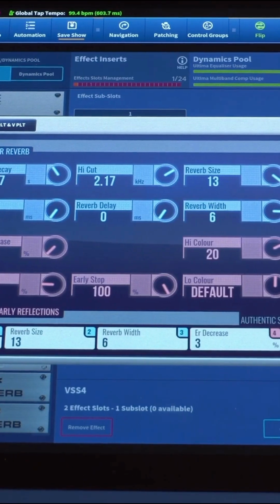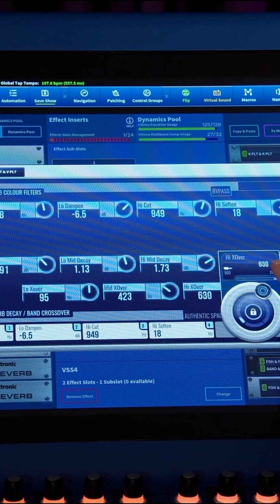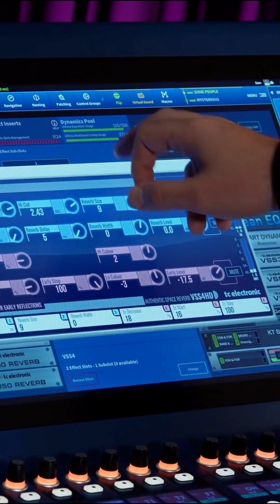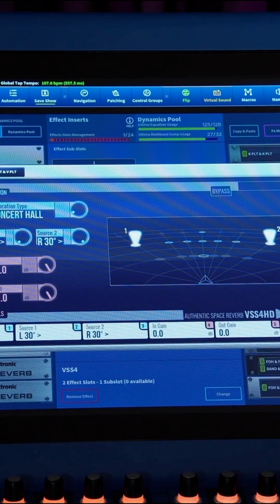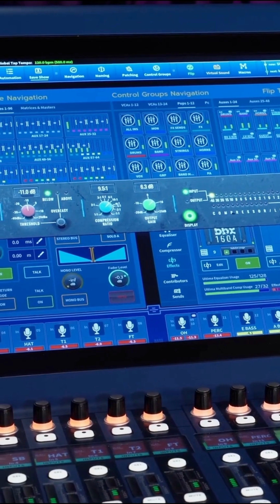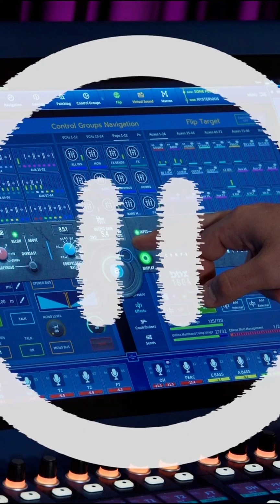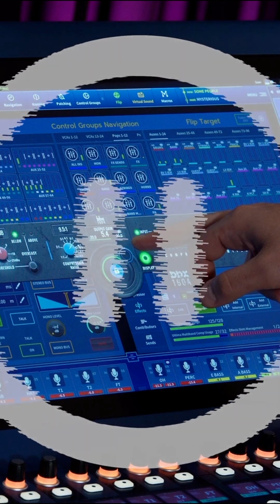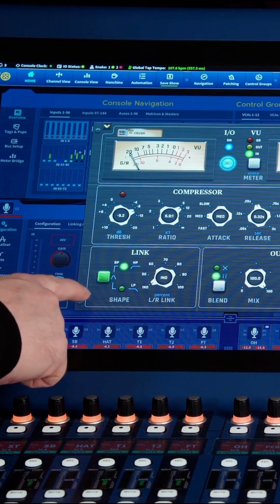Midas V2.3 - FX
Midas V2.3 — Part 1 🎚️

Sam breaks down what’s new — including upgrades to the TC VSS4 reverb, plus the brand-new BBX13 compressor and 2500 bus compressor.